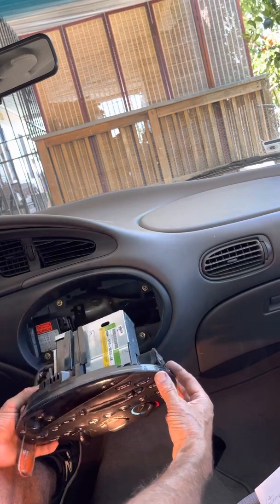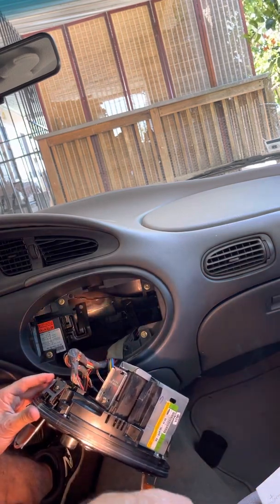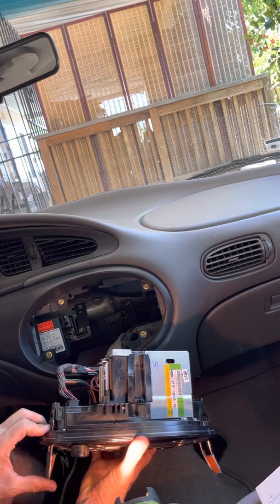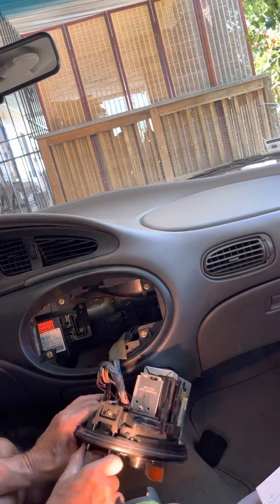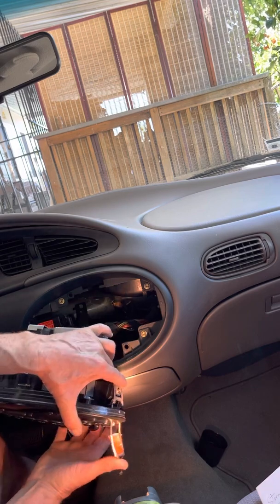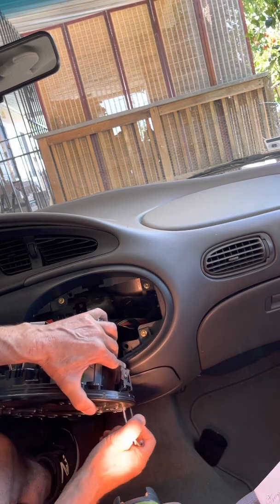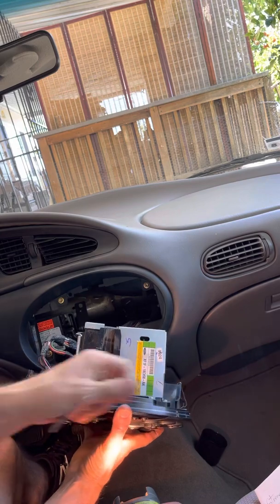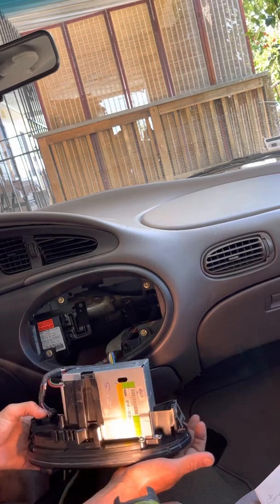Removal Stereo Radio Climate Control 1996-99 Taurus - Sable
I have a separate video on the 2000 to 2007 and converting the CD player to a Bluetooth.

This video was done because I found the depth of the radio removal tool to be 1 inch maximum for the tab, and 3/4 of an inch before encountering the tab in the 96 to 99. Whereas in the 2000 to 2007, the tab depth goes up to 2 inches. Inserting the radio removal tool that far in this year model will cause nothing but frustration.